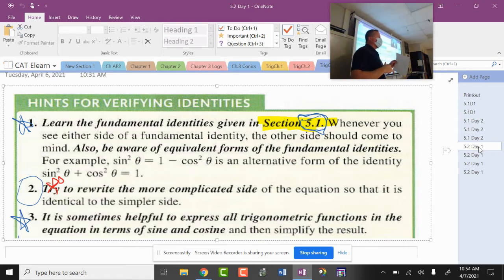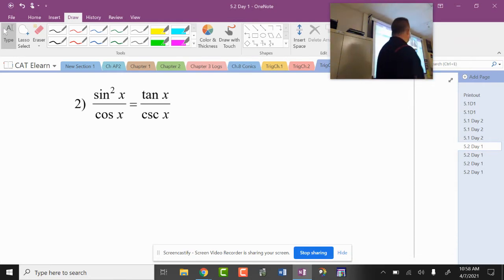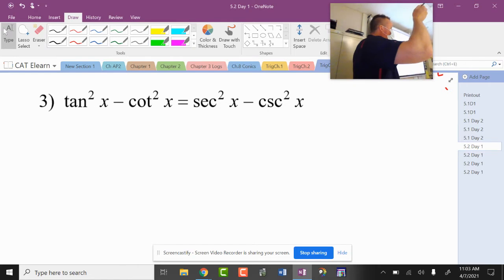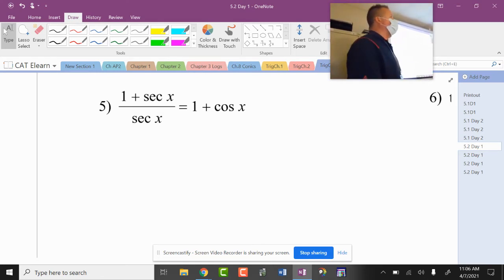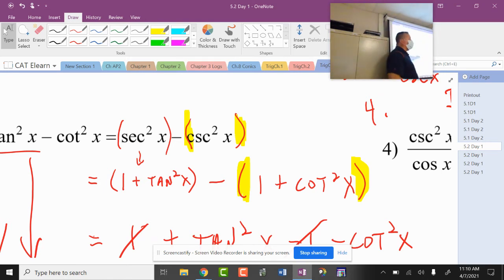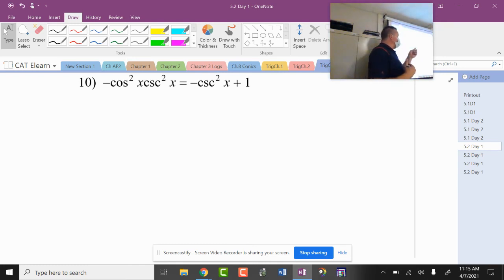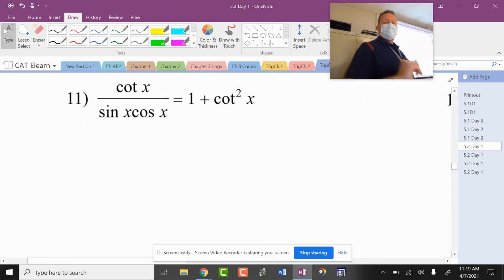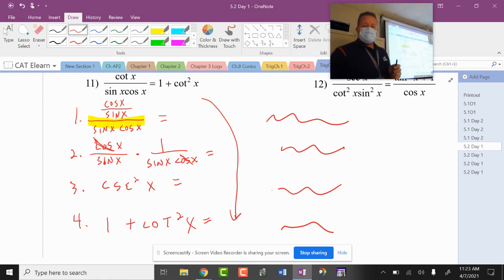Untitled: Apr 7, 2021 11:24 AM